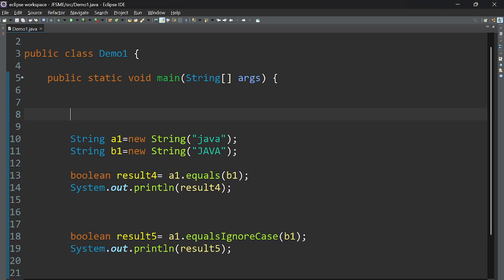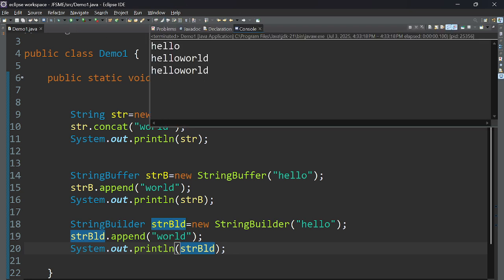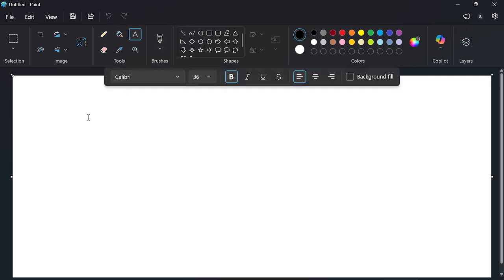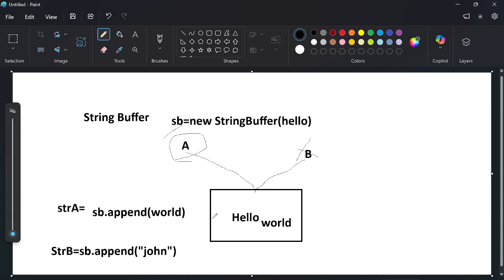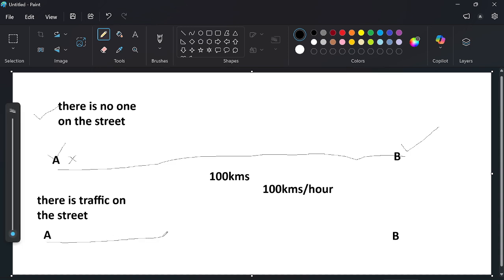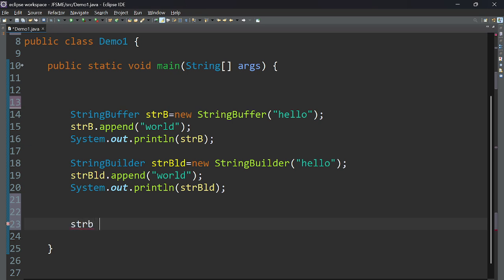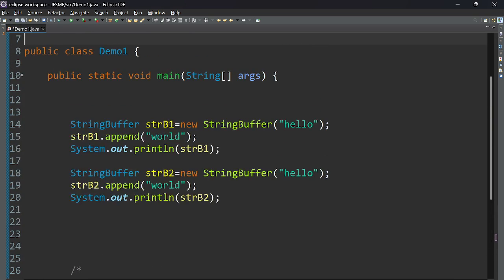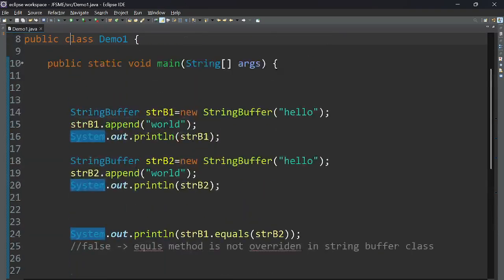java full stack made easy session 6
🎥 Session 6: StringBuffer vs StringBuilder in Java | Java Full Stack Made Easy

In this video, we explain the difference between StringBuffer and StringBuilder in Java with real-world examples and clear use cases. If you're confused about which one to use and when, this session is for you!

🔍 What you'll learn:

Why we need StringBuffer and StringBuilder

Performance comparison

Thread safety and synchronization

Which one to use in real applications

📌 This is a crucial topic for interviews and Java backend development.